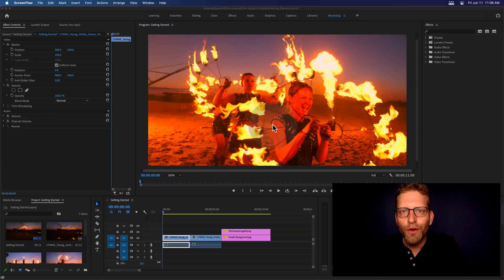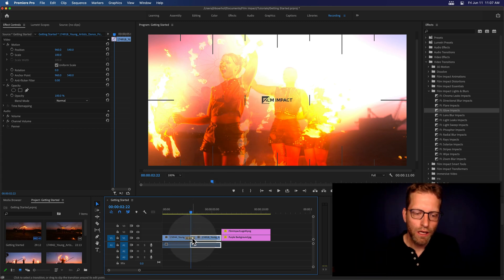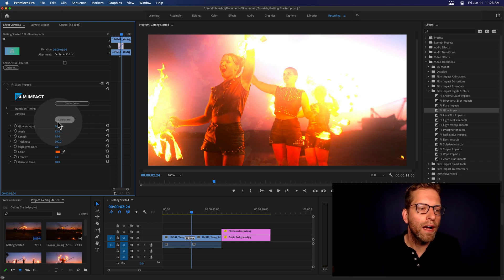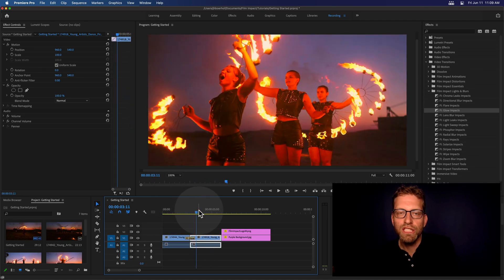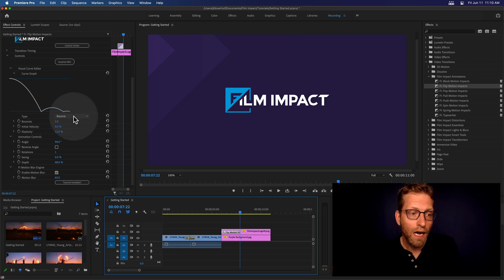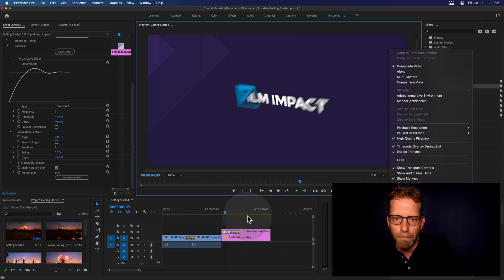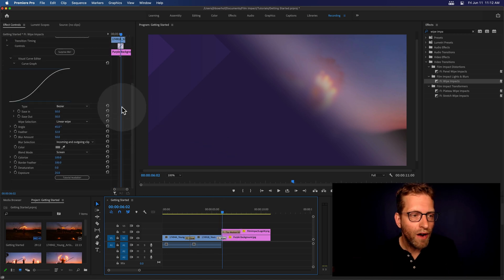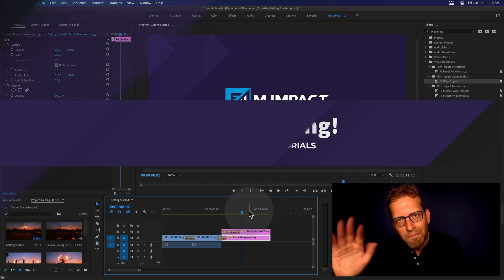Getting started with Film Impact Premium Transitions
Learn some practical tips on how to get started with Film Impact Video Transitions for Adobe Premiere Pro. I'll quickly show how to activate, apply a video transition. Explore all effect options. You'll also find the Film Impact transition great for revealing texts, logos, and other graphic elements. Great for creating end-titles for example.